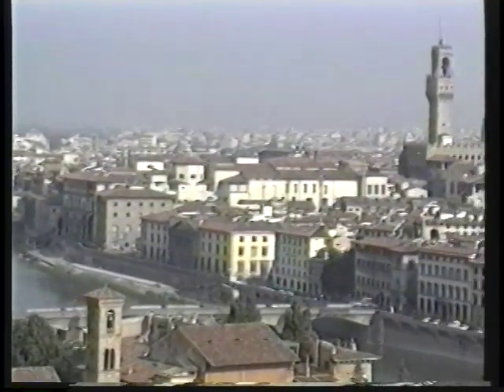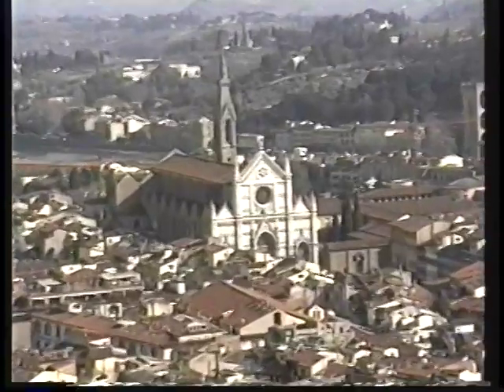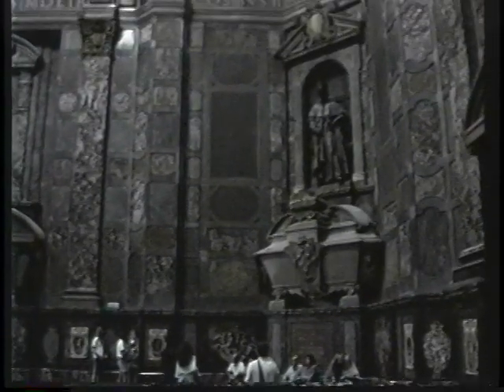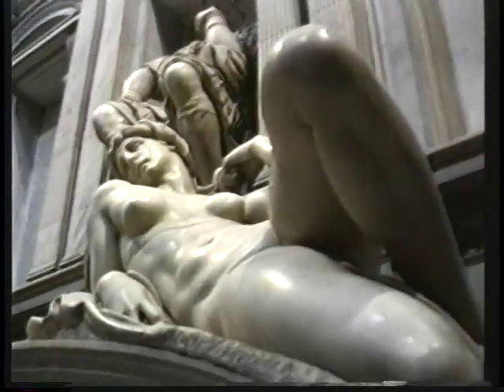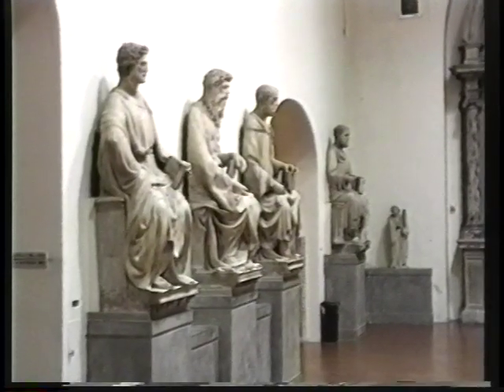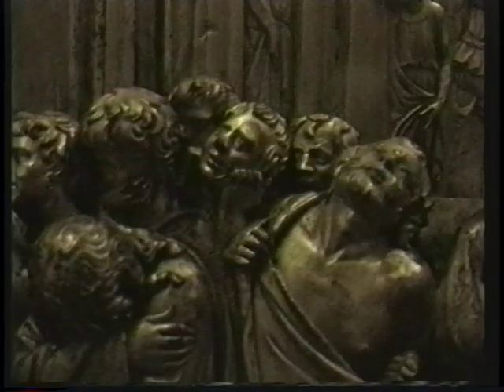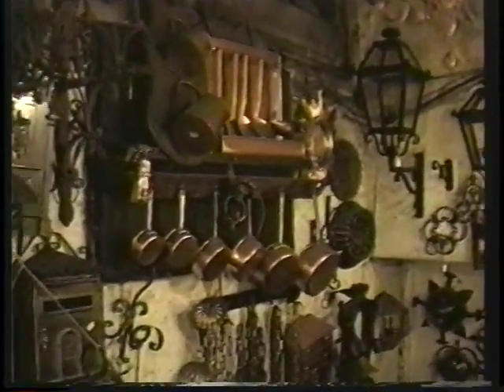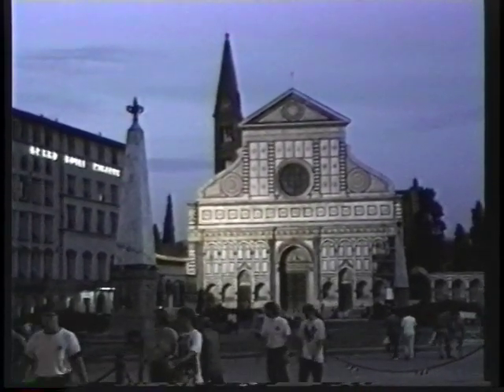Florence Duomo,churches,museums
Florence churches, museums
Duomo, San Lorenzo, Medicci Chapel,